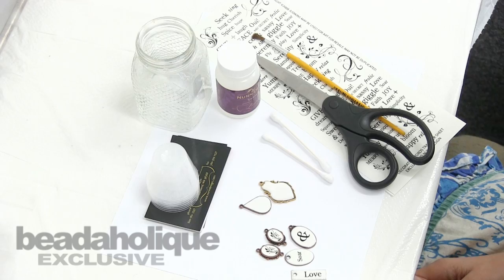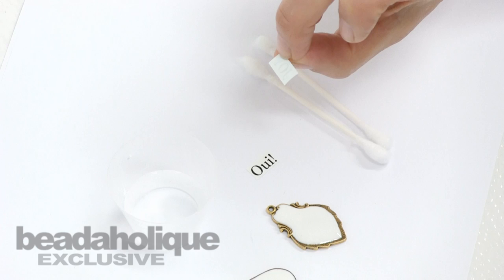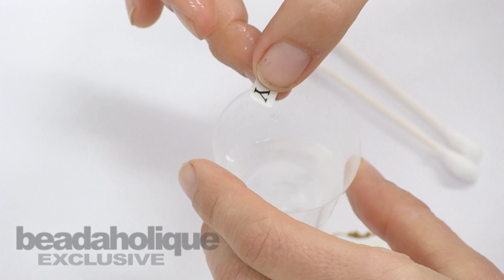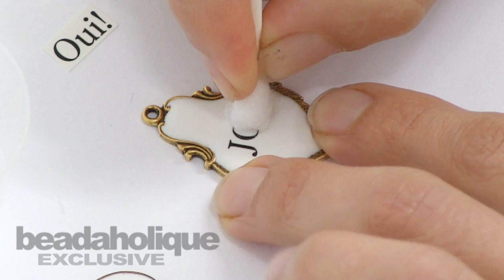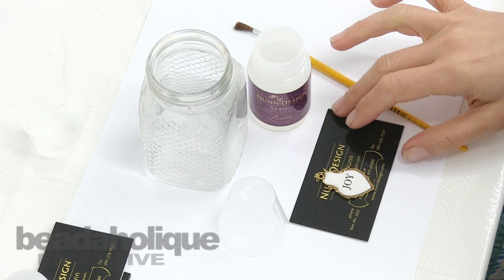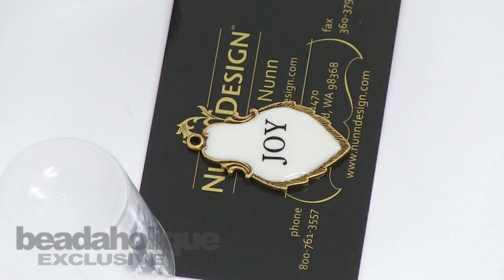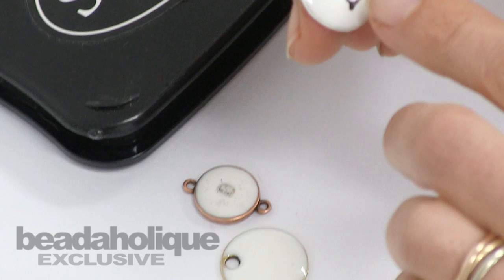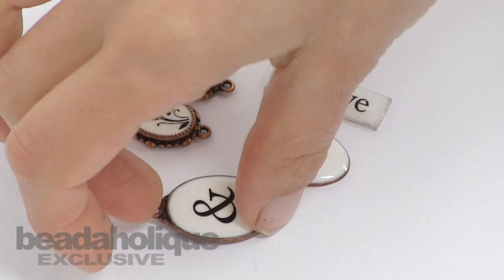How to Create a Faux French Enamel Look by Becky Nunn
Update - These artisan items from Nunn Design have since sold out. The original video description and item listings can be found below:

- In this video tutorial for Beadaholique, guest designer Becky Nunn of Nunn Design shows how to create a faux French enamel look for jewelry. She uses 2-part resin that has been colored with opaque white pigment and then applies a transfer sheet on top of the cured resin. The result is gorgeous and will have your friends saying, 'How did you do that?'

Designer: Becky Nunn

Tsukineko StazOn Acid Free Jet Black Color Solvent Ink Pad For Rubber Stamps
SKU: TSM-100

Nunn Design Antiqued Gold Plated Flat Tag Ornate Regiment Pendant 19x29.5mm (1)

Nunn Design Antiqued Copper Plated Flat Tag Drop Pendant 16.5x23.5mm (1)

Nunn Design Antiqued Copper Plated Flat Tag Oval Rope Edge Pendant 15.5x22.5mm (1)

Nunn Design Antiqued Copper Plated Rectangle Pendant Flower Motif 30mm (1)

Nunn Design Transfer Sheet Decorative Words For Scrapbook - Fits Patera

Nunn Design Sealant Protectant 2 oz. -  For Patera Findings (1)

SKU: PND-6900 (Discontinued)

SKU: FCO-3536 (Discontinued)